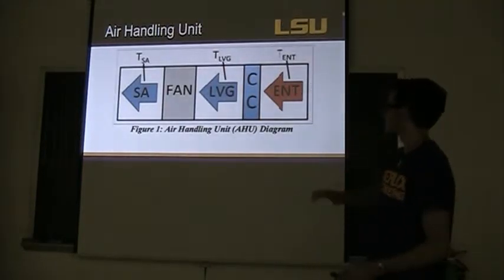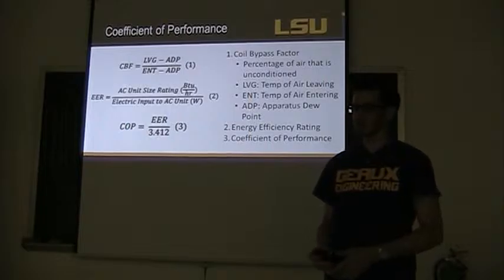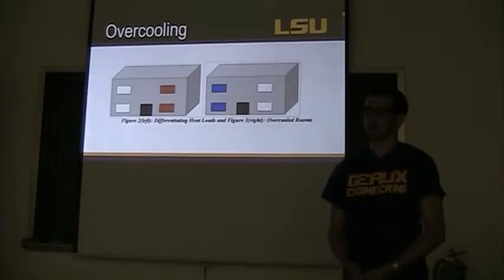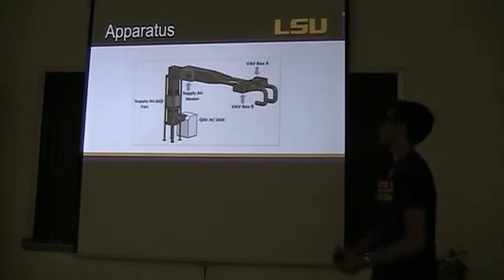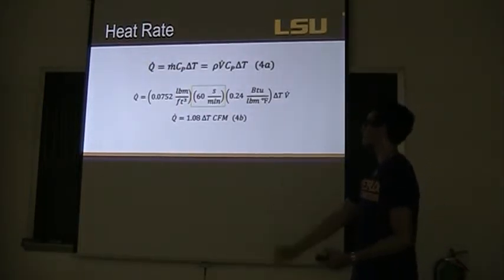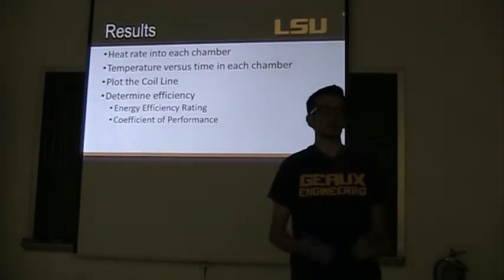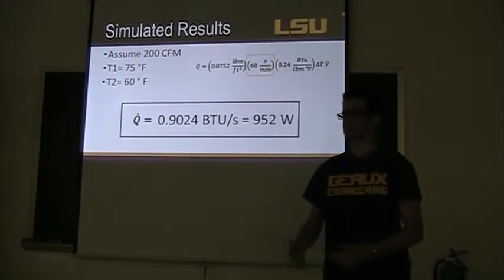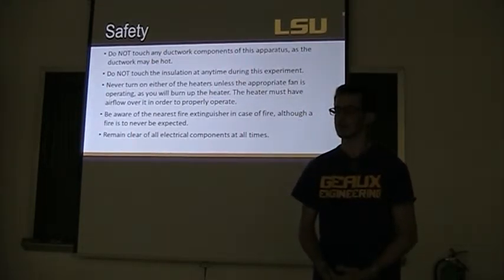Even Richard Lead